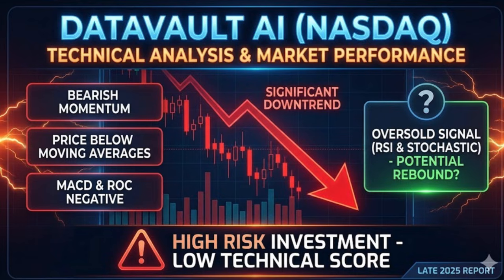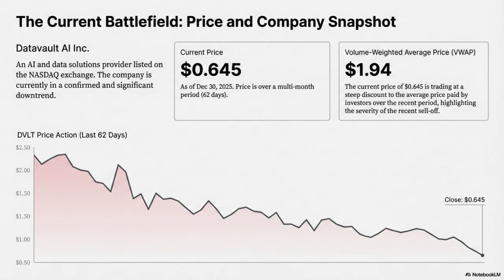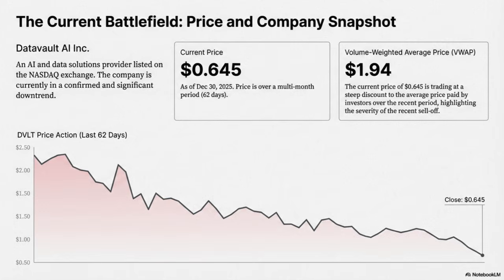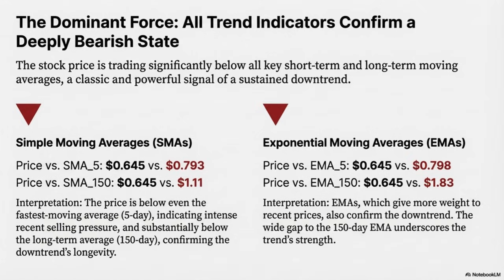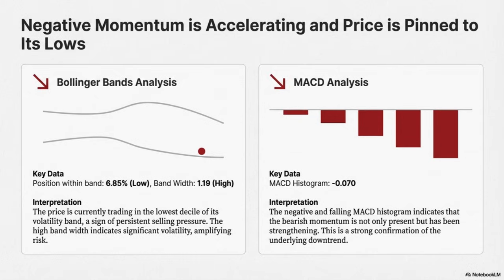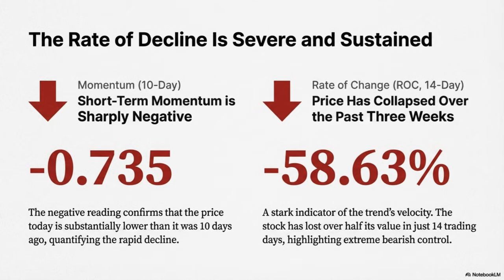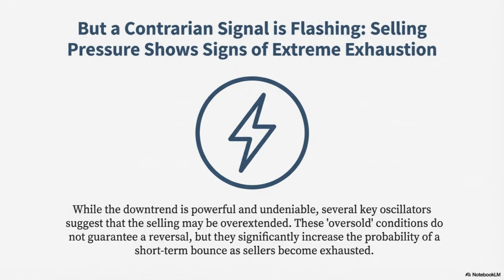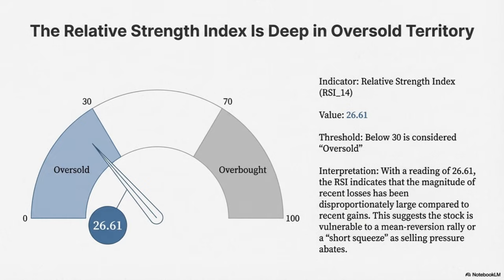Datavault AI Inc. (DVLT) Analysis: Is This Oversold NASDAQ Stock Ready for a Bounce? $DVLT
In this video, we dive into the technical analysis of Datavault AI Inc. (DVLT), a company providing AI and data solutions on the NASDAQ. As of December 30, 2025, the stock is trading at $0.645 and is currently experiencing a strong downtrend.
Key highlights from our analysis include:
• Moving Averages: DVLT is currently trading below all major SMAs and EMAs, indicating significant downward pressure.
• Oversold Signals: With an RSI of 26.61 and a Stochastic Oscillator of 4.52, the stock is deeply in oversold territory.
• Momentum: Indicators like MACD and ROC remain negative, resulting in a bearish technical score of 4/10.
• The Verdict: While the trend is bearish, the extreme oversold conditions suggest a possible bounce, leading to a high-risk buy recommendation.

DVLT, Datavault AI Inc, NASDAQ stocks, stock technical analysis, RSI oversold, Stochastic Oscillator, moving averages, AI and data solutions, stock market downtrend, high risk buy, stock bounce potential, investment research

Think of the DVLT stock as a stretched rubber band being pulled downward; while it is currently at a low point and showing a strong downward trend, it has been stretched so far (oversold) that it may eventually snap back or bounce upward briefly